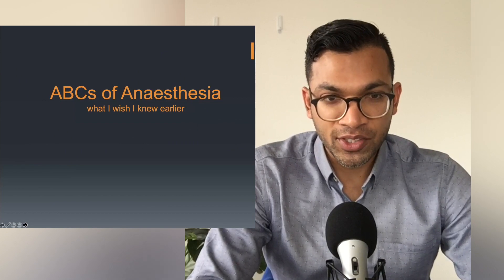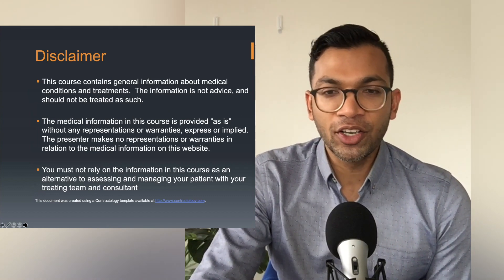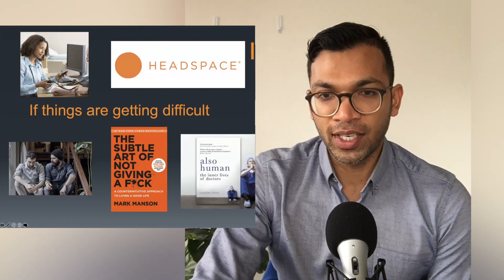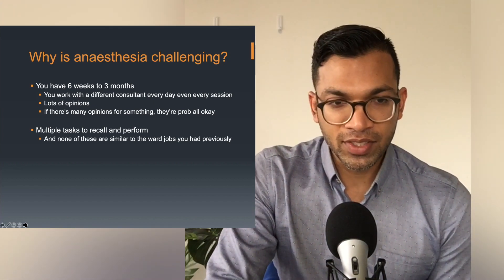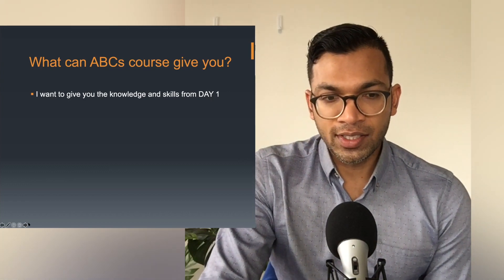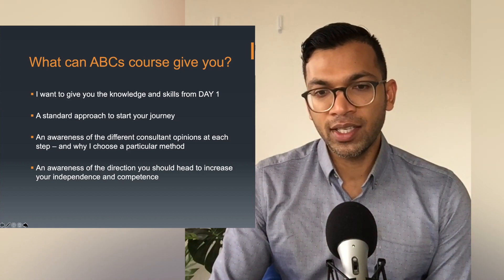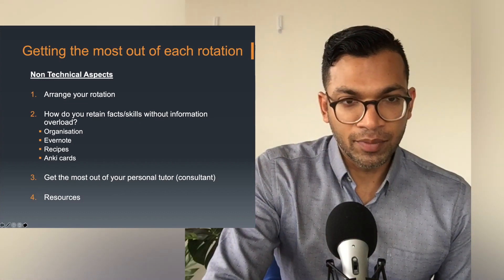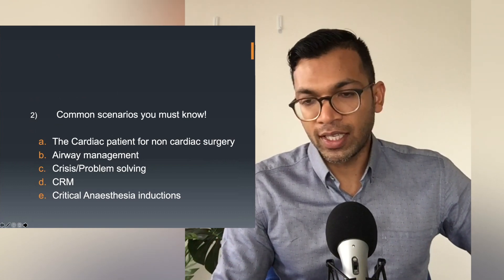About the ABCs of Anaesthesia Boot Camp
This is the intro video about the ABCs of Anaesthesia Boot Camp.

it's free for all, but with a compulsory donation to a charity that we decide on before the course.

ABOUT THE COURSE:
It is ideally for those residents/registrars who will be doing their first rotation in anaesthesia or have less than 12 months anaesthetic experience.

Essentially my aim is to teach all the things that I wish I knew much much earlier.
These will include teaching all the basics and some advanced concepts in a structured way to increase your learning curve and improve your chances of being successful during your anaesthetic term.

Anaesthesia is a very specialised field of medicine and considerably different to the other specialties we were exposed to in our medical school and junior doctor days.

The day you arrive in theatre there are a lot of things you need to know immediately to reach a basic level of competence in anaesthesia... and much of these things you just pick up casually over the next few months.

But I believe all those basic concepts are actually reasonably straightforward. So with a bit of guidance, knowledge and effort, I want to help you to gain independence of practice MUCH sooner.

This course will provide a very structured approach with lots of hints, tips, resources and memory aids to get you to that level much sooner.

Aside from a step-by-step system to approach anaesthetics, we will also cover strategic things directed at:
    - How to arrange your rotation,
    - How to get the most out of working one to one with a consultant,
    - A system to ensure you don't stagnate and can move to the next level
    - And how to get a favourable reference at the end of the rotation.

We will also cover a few common and complex scenarios that occur again and again in anaesthesia and can be quite confusing when starting out without the right framework.

Overall, this course will aim to give you the tools to make the most of your rotation in anaesthesia and set you on the right track for your career